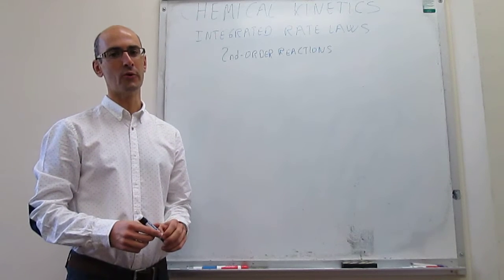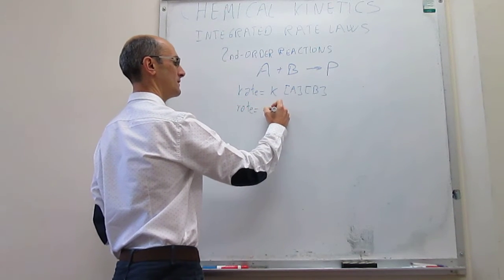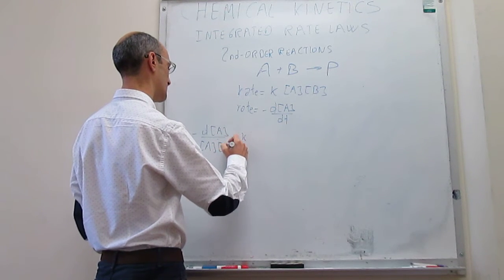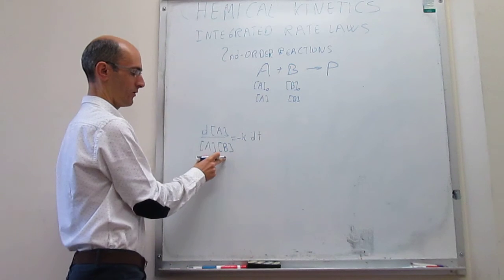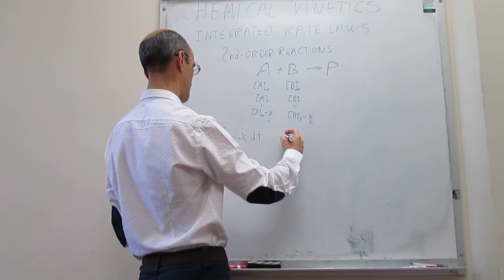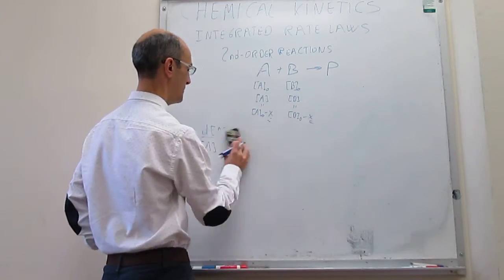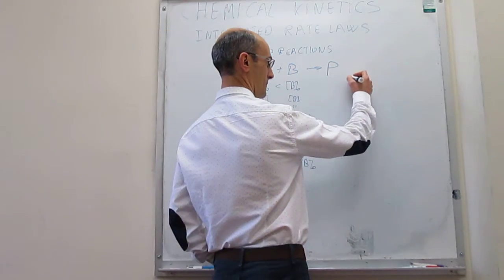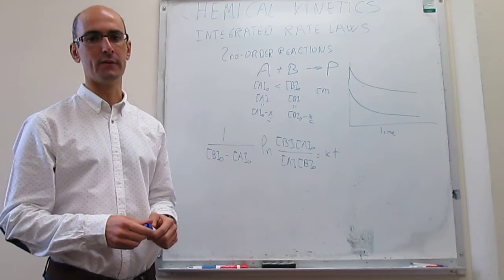Integrated rate laws. Second-order reactions with two reagents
8-9. This video describes how to obtain the integrated rate law for a second order reaction with two reagents.